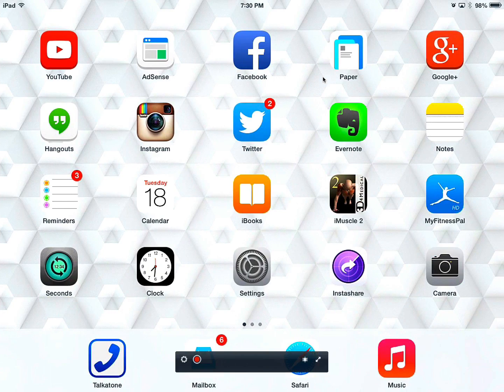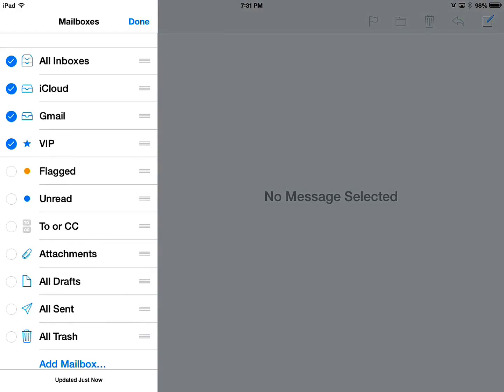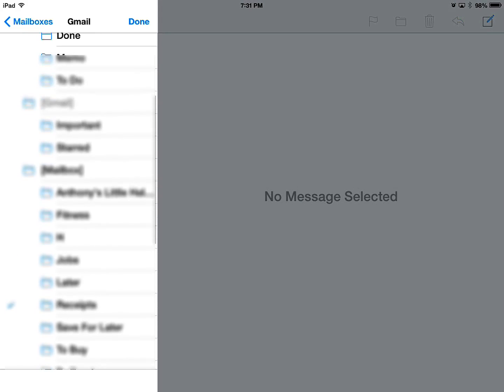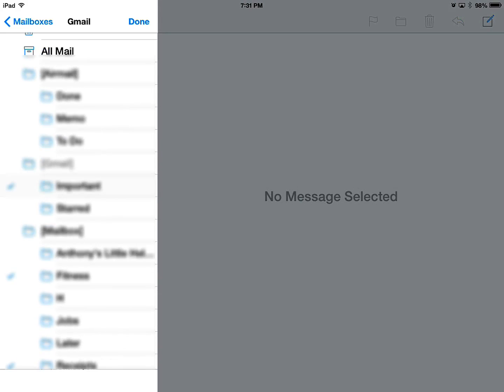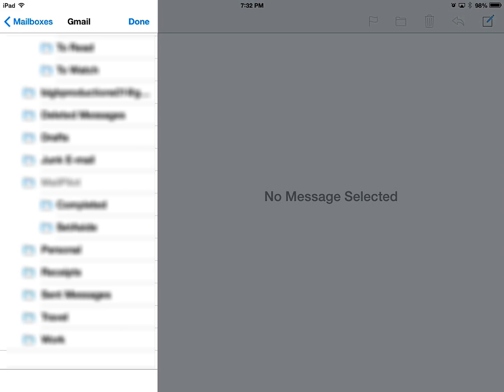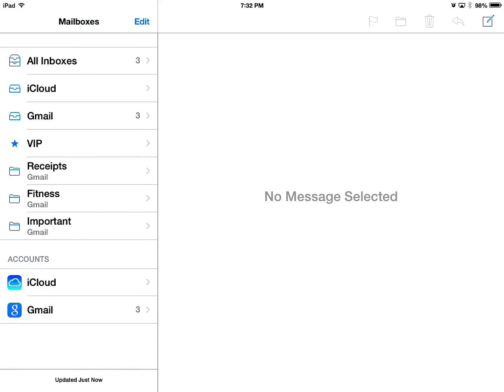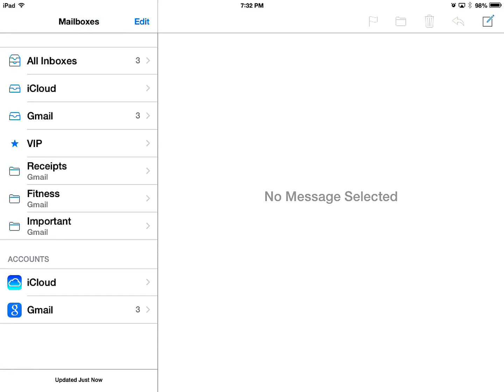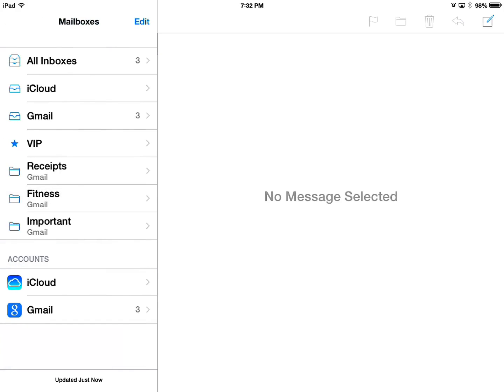How To Add Your Own Mailboxes To iOS 7 Mail App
If you're like many of us, though, you'll have a few folders for organizing your mail as it comes in. I use Mailbox on my iPhone, but Mail app on my iPad, and I want to be able to access the Mailbox "Follow Up" folder on my iPad without having to tap through a ton of different folder hierarchies.

It's relatively easy to set your Mail app up to add any folders you have in any of your email accounts. And In this video I'll show you how to set yours up.